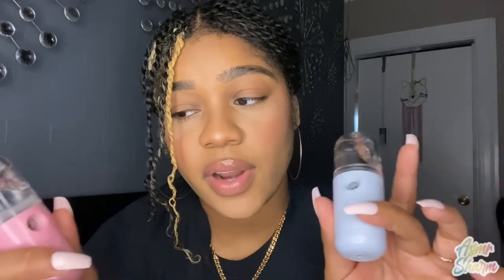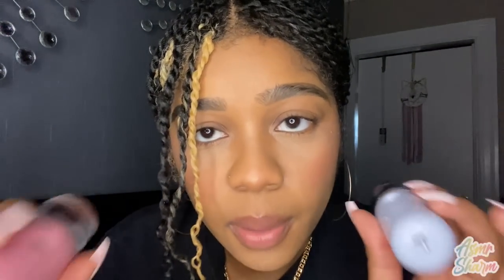ASMR- Taking Something Out Your Eye 👀🤏🏽 (MOUTH SOUNDS, PLUCKING, LIQUID SOUNDS, WIPING) 💞✨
It's time to bring out the big girl tools... ✂️

0:00- 0:47 Intro
0:48-2:36 Explaining what I'll be doing
2:37-: 7:41 Spraying your eye
7:42-12:19 Wiping your eye with towelette
12:20-:17:53 Cleaning your eye with a cotton swab
17:54-: 24:26 Tweezing the gunk out your eye
24:27-24:59 Letting you know how it turned out
25:00-25:28 Outro

SPECIAL PATRON SHOUTOUT: CHRISSY, JAHMEEL, RAMEN HIBACHI, SABRINA MONTOYA, TONI JOHNSON, DANTE COTTON, CLAUDIA, DEMOND, GREGORY COX, KYLE, KASH, LAWRENCE✨✨💞

Hello my LUCKY SHARMS! How are you? I'm happy you are here and I hope you get TINGLES from this video!